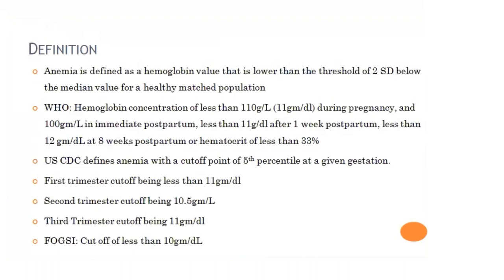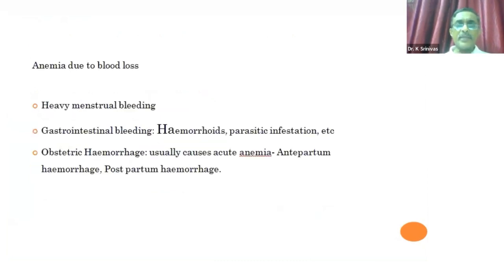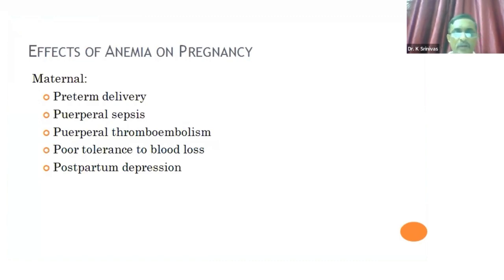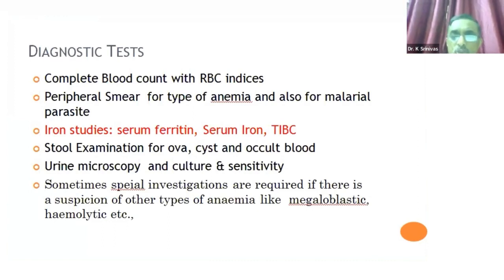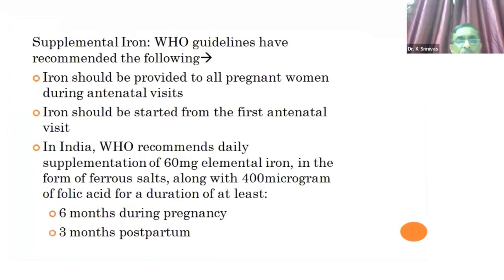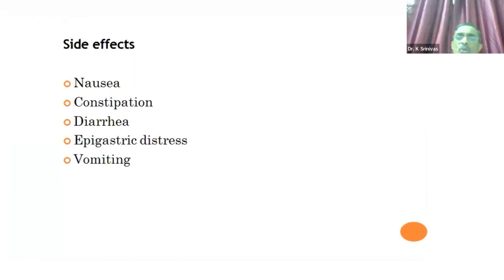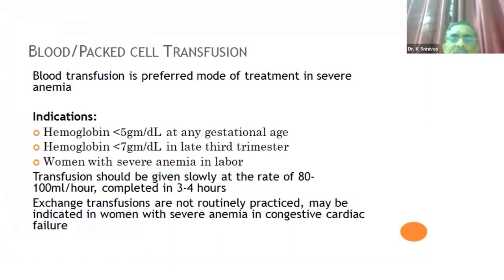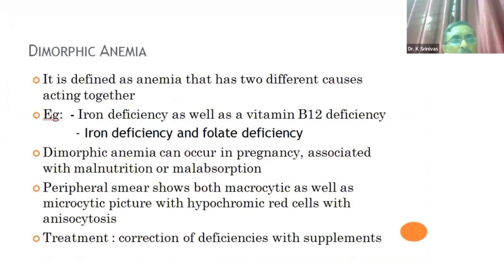Webinar on Anemia in Pregnancy by Dr. K Srinivas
Learning Outcomes:
1. Definition of Anemia in Pregnancy
2. Classification
3. Effects of Anemia in Pregnancy
4. Complications and their Management
5. Management of Iron Deficiency Anemia

Faculty:

Dr. K. Srinivas
MS DGO DNB MNAMS MRCOG FICOG PGDMLE (NLS) MA (English)
Associate Professor, Department of OBGYN, Bangalore Medical College and Research Institute, Bengaluru, Karnataka

Get conceptual clarity with OBGYN for UnderGrads course. It is a clinically oriented course with case presentations, minor procedures, and instruments as per New CBME Curriculum.